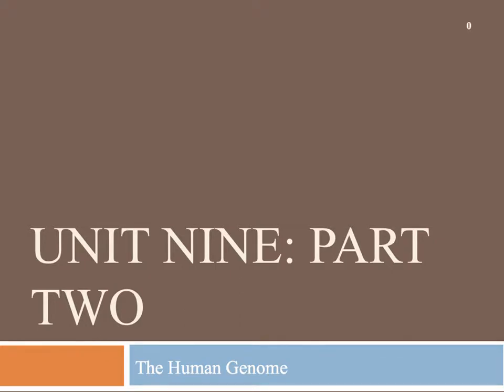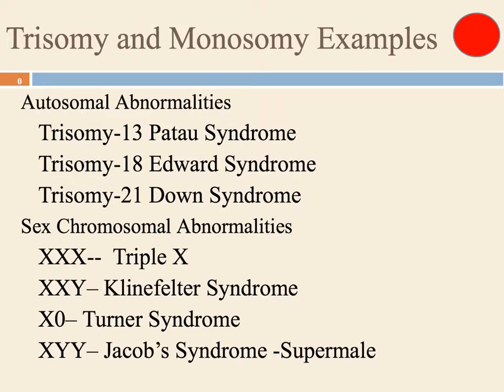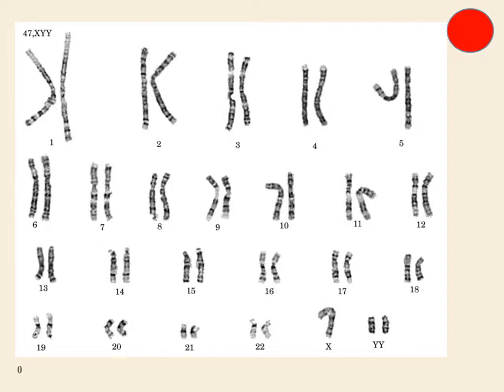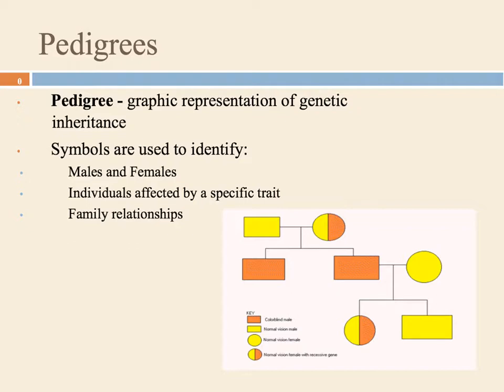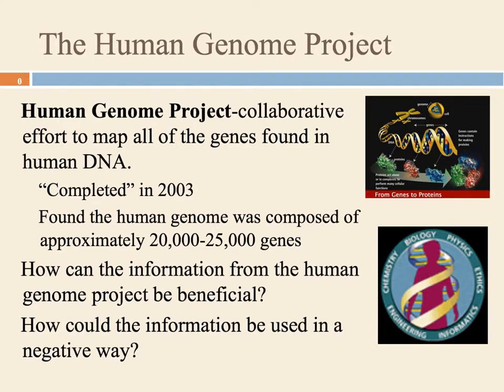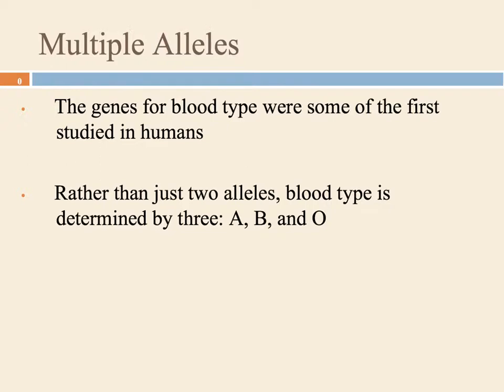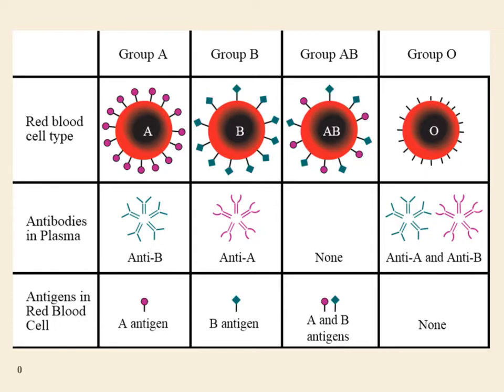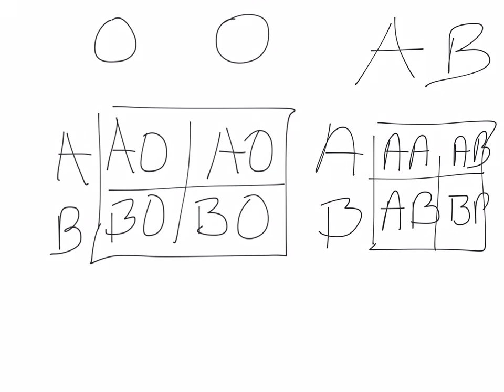Tools Related to Genetics Video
This video discusses karyotypes and pedigrees.  It also discusses traits that are controlled by multiple alleles such as blood type.